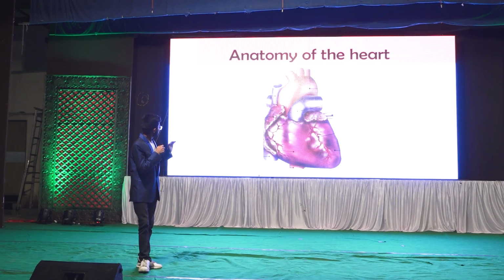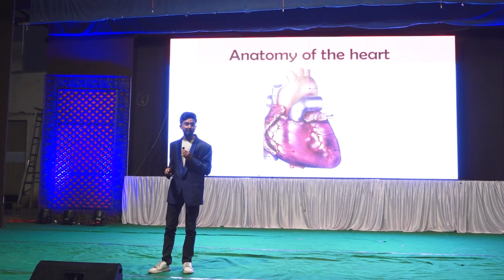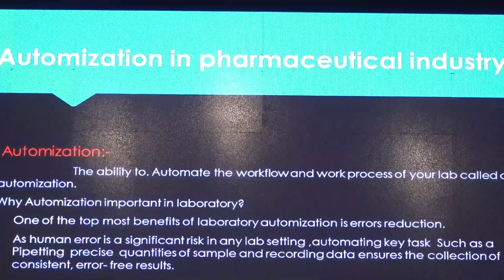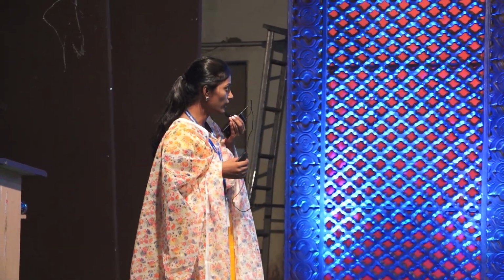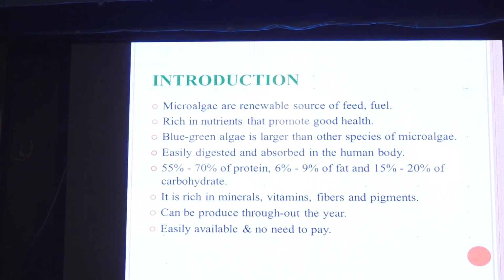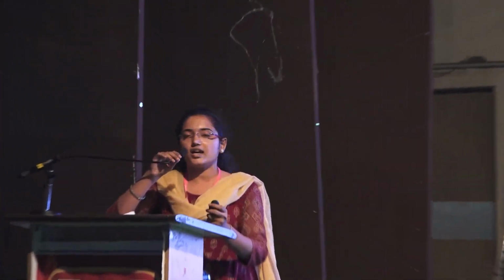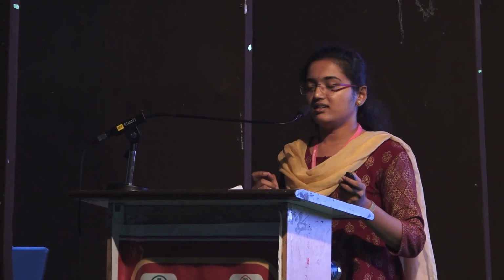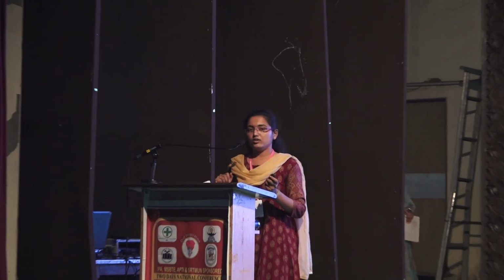ORAL PRESENTATION COMPETITION | TWO DAYS |NATIONAL CONFERENCE